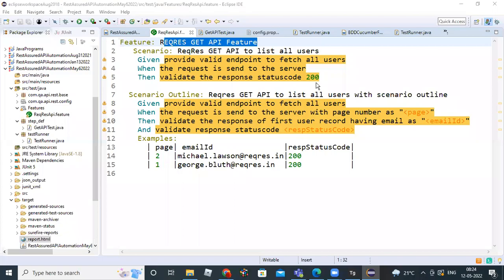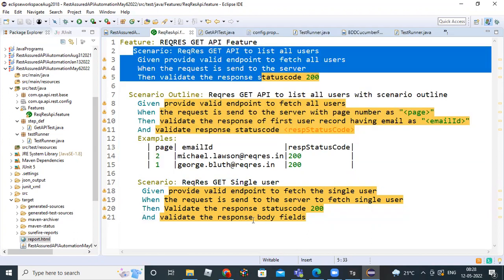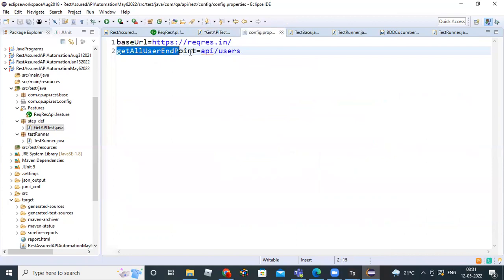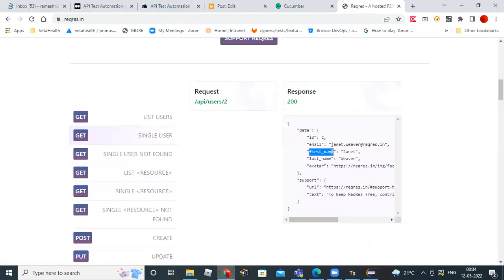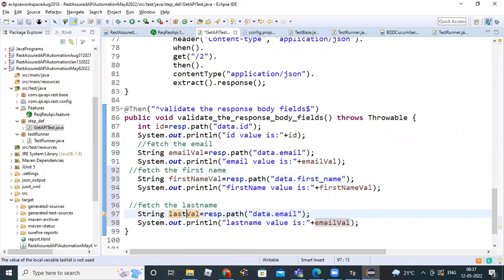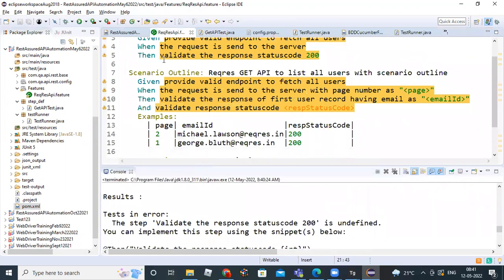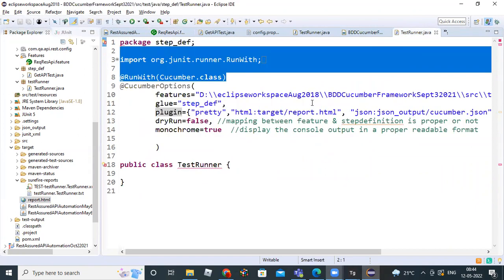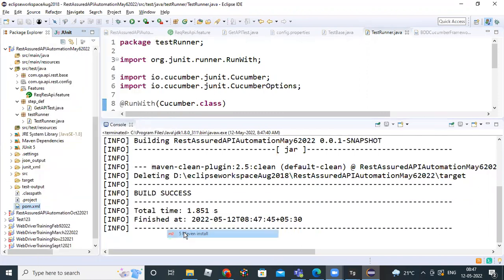BDD RESTASSURED TAGSDEMO GETAPI Part2